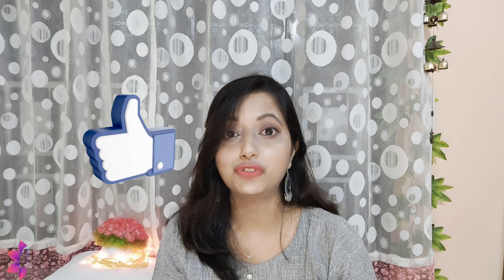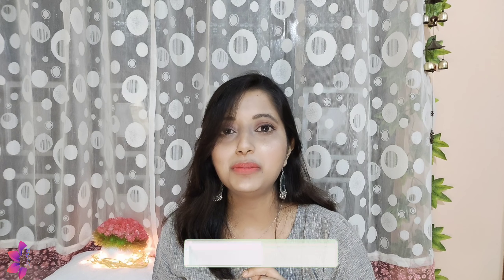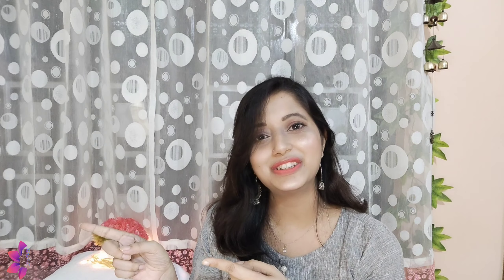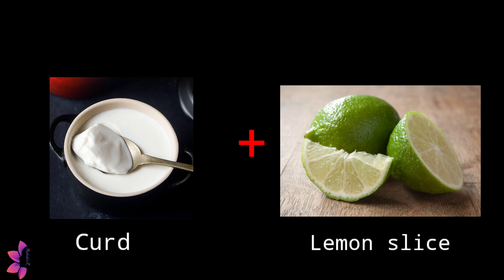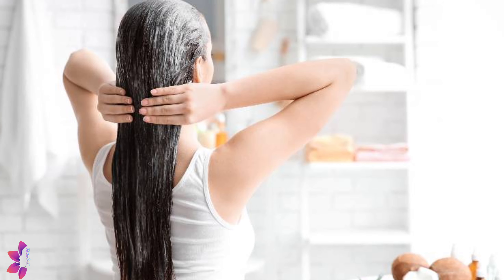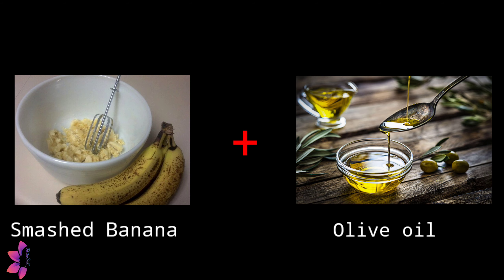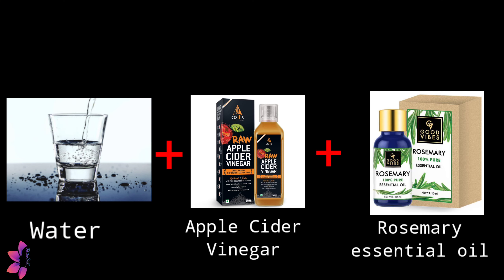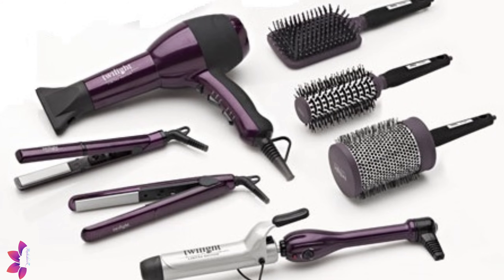Monsoon Hair Care | RaikishoriZ | Monsoon Hair Fall Remedy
I am really glad for your responses in the previous video.
As per your requirement, I have discussed remedies which all of us faced during Monsoon.
Hope this video will help you out in this situation.
Monsoon season is really the worst weather for our hair. Itchy scalp, frizzy hair and hair fall are the common problems to all during this time.

 Link of Different Uses of  Vaseline

Link for  hairstyle with Winter Cap

Link for Winter Hacks.

Link of How to make  Lip Balm

Link of Dandruff Free hair

 Link of crack heel repair challenge

Link of  How To Wear Scarf

Link of MILK FACIAL AT HOME

Link of Pre Winter Precautions

LINK OF EASY  PIMPLE REMOVAL REMEDY